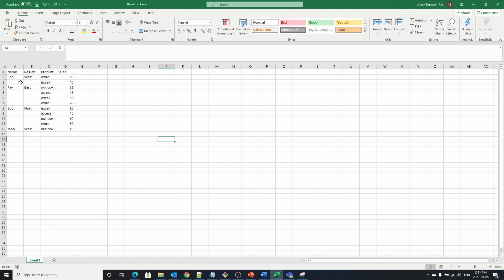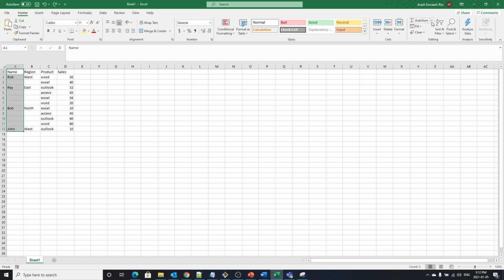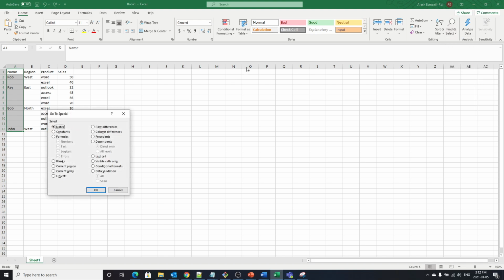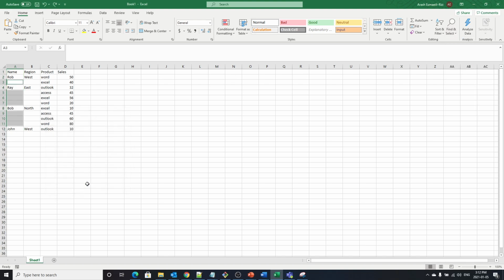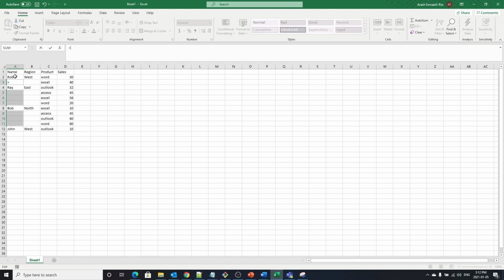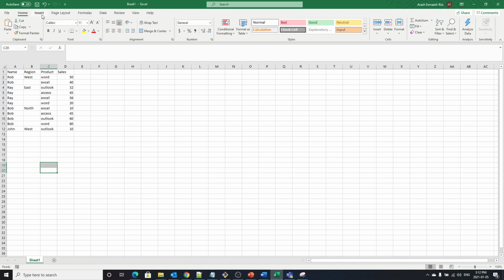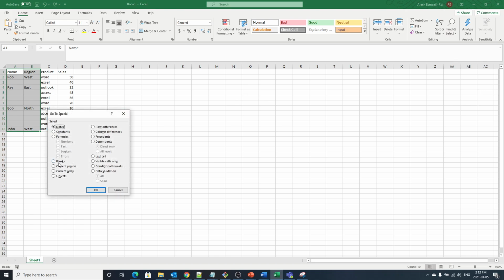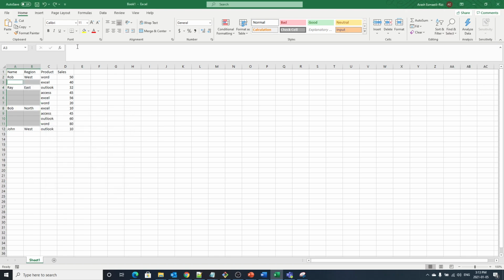Tips & Tricks Excel Fill Blanks With Value Above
How to Tips & Tricks  Excel Fill Blanks With Value Above
Excel: Fill Blanks With Value Above
Select from A3 down to the last blank in column C.
Select Home, Find and Select, Go To Special.
In the Go To Special dialog, choose Blanks and then click OK.
Type and equals sign and press the up arrow. This will create a formula that points up one cell.